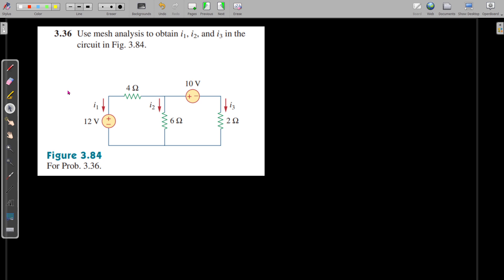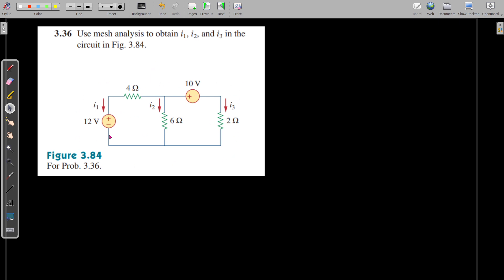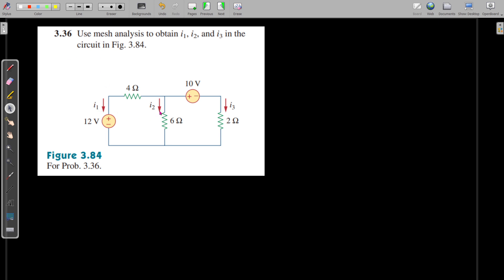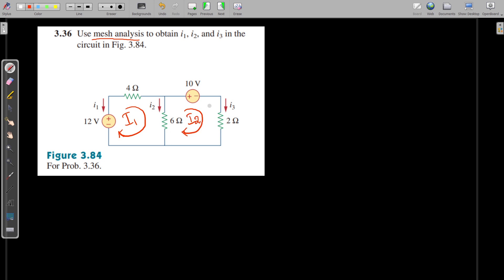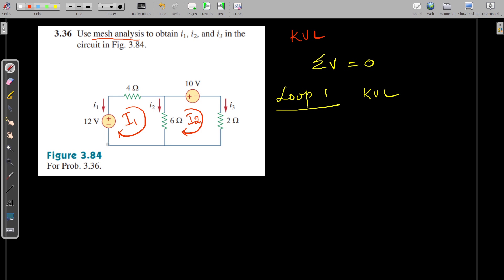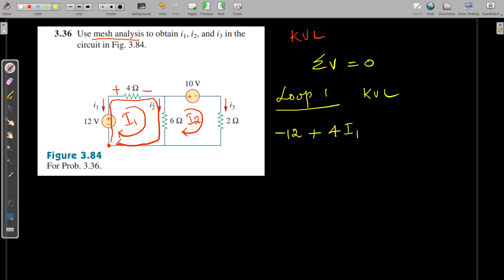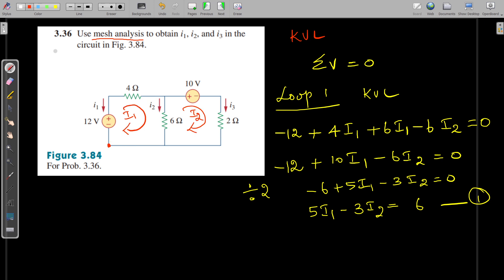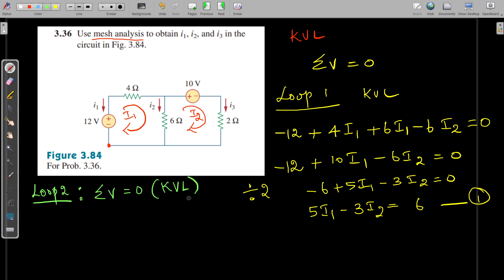Mesh Analysis - Problem 3.36 -Fundamentals of Electric Circuits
Alexander & Sadiku 5th Edition